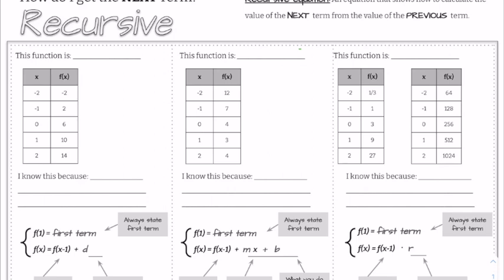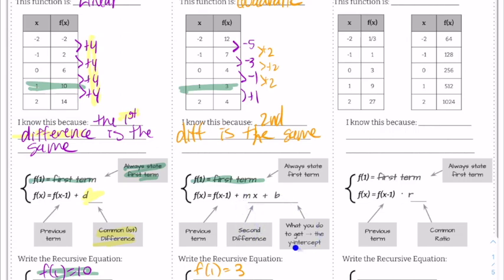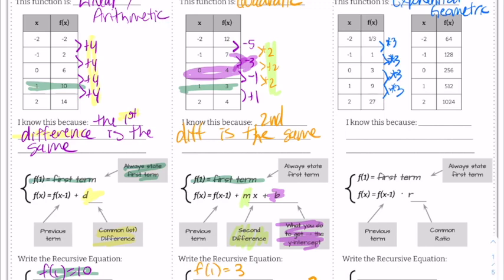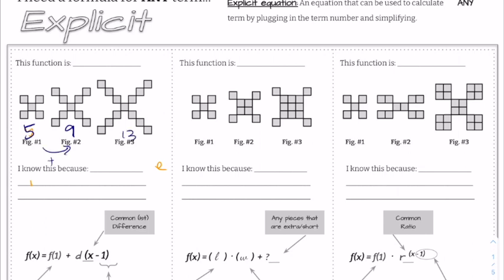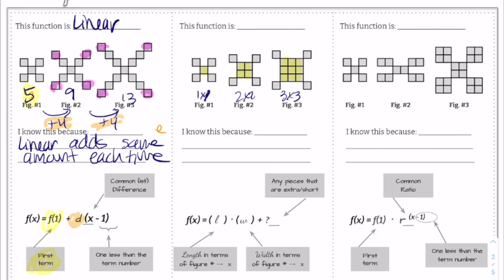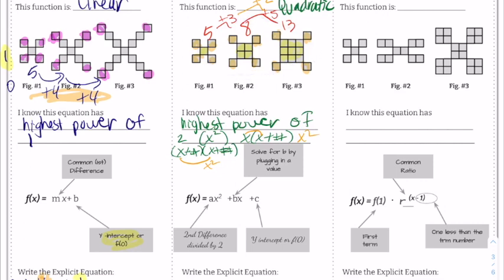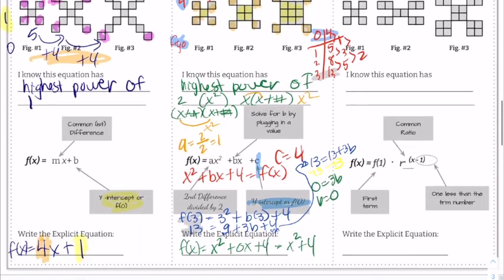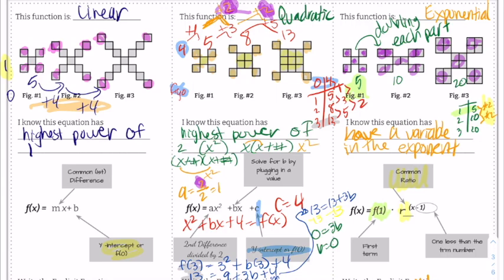Recursive & Explicit Equations for Linear, Quadratic and Exponential